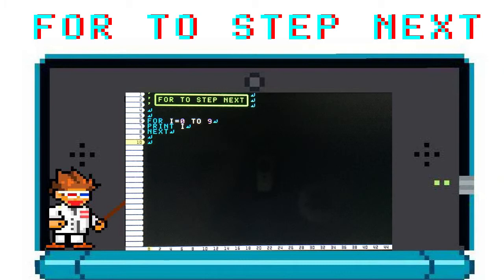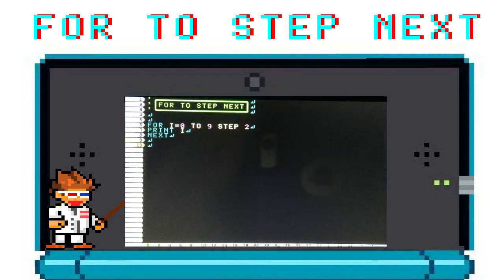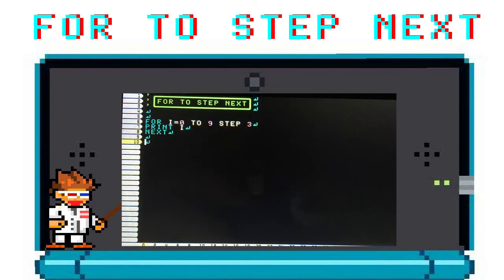SmileBASIC Tutorials - FOR TO STEP NEXT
I cover FOR TO STEP NEXT in detail